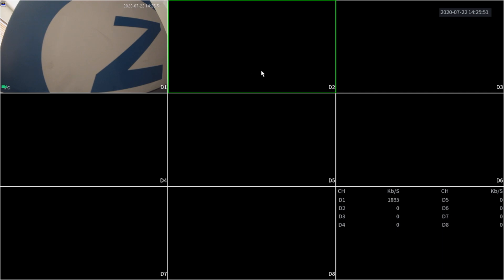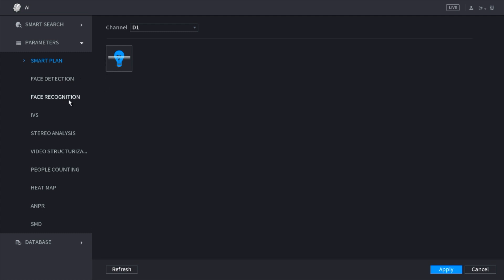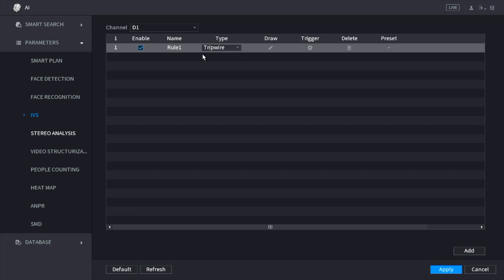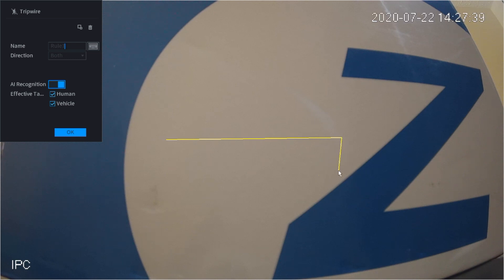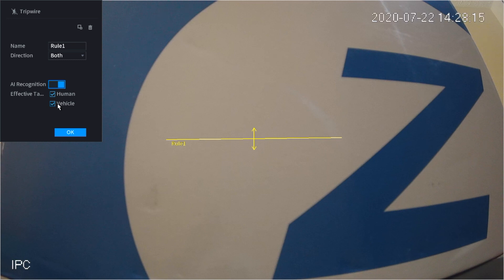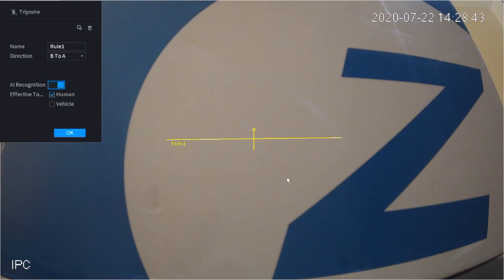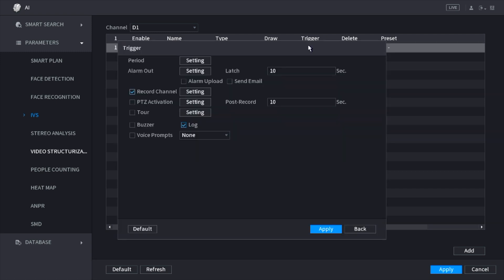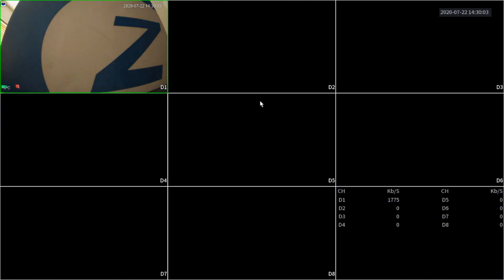Tripwire Intrusion Set Up With SMD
This video will show you how to set up a AI tripwire or intrusion set up on screen and can be SMD dependent meaning you can set the trigger to identify Human, Car or both.